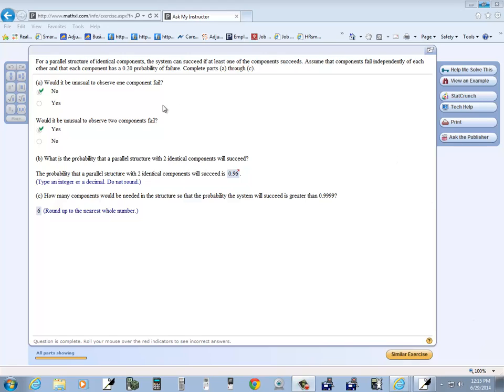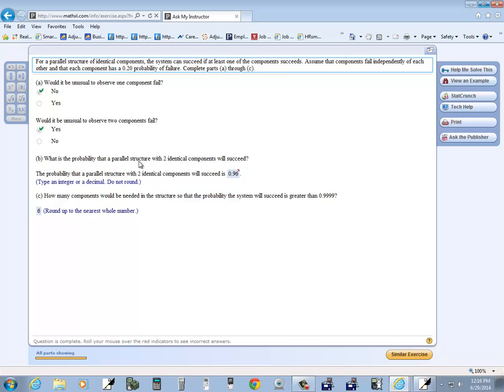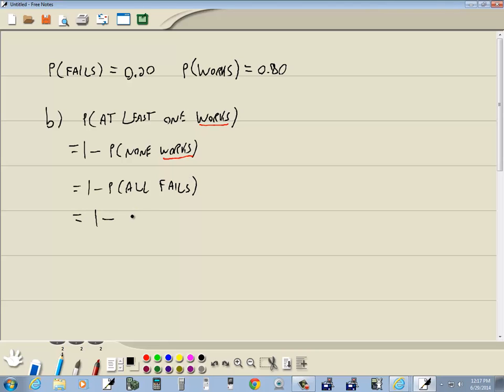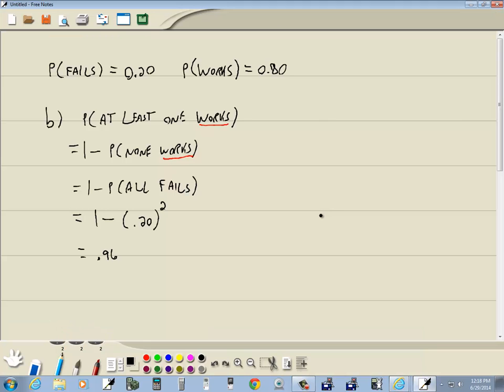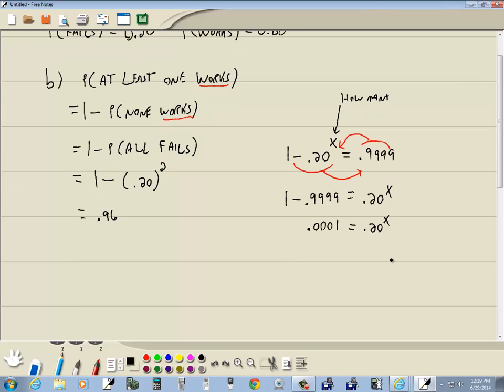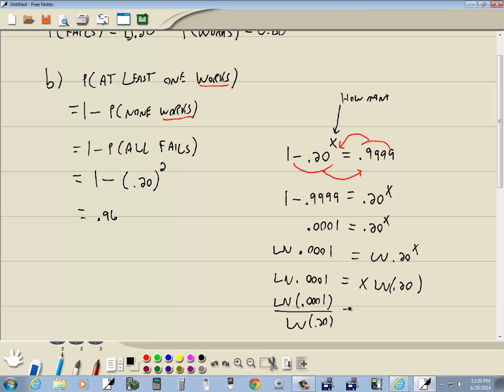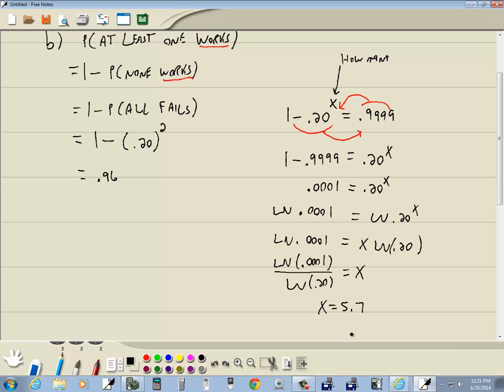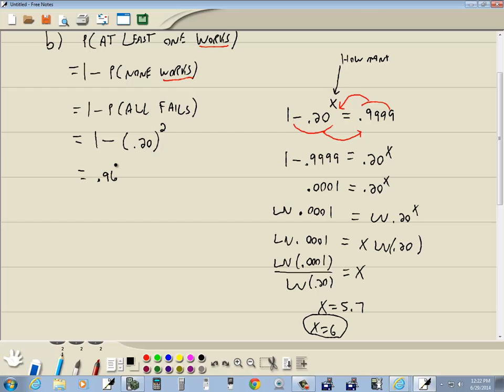stats 6_29 part 2